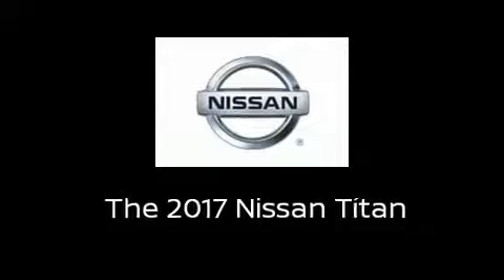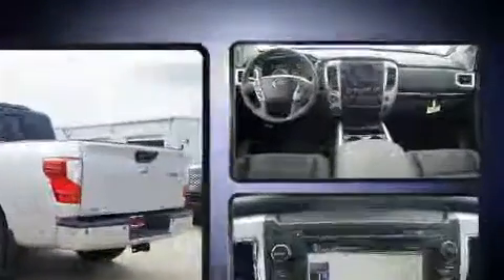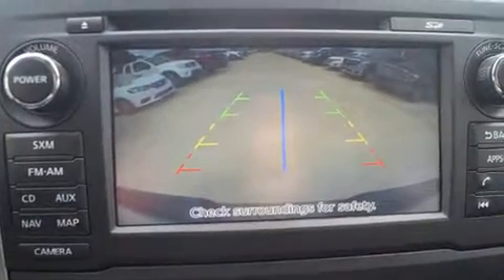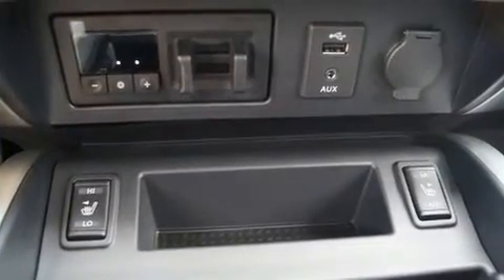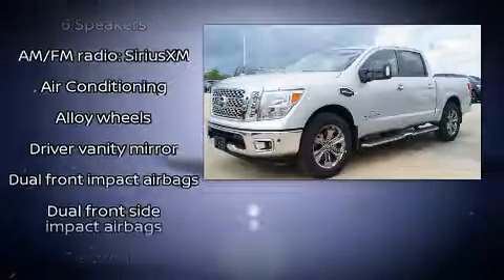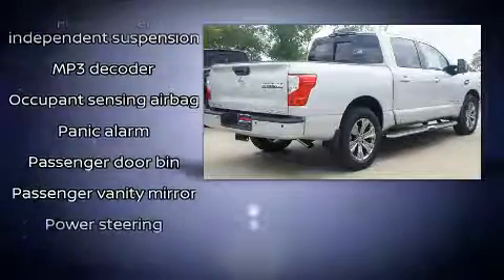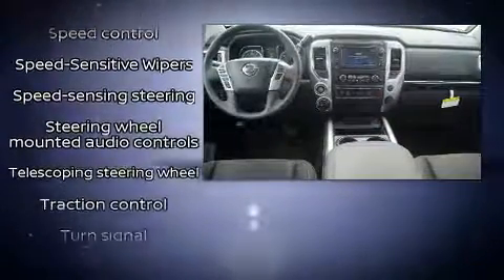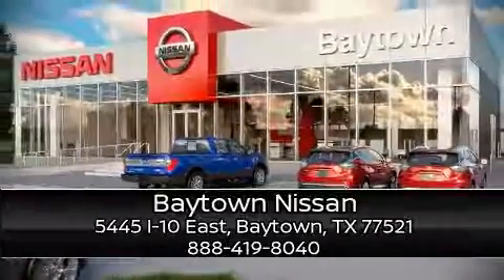2017 Nissan Titan SV in Baytown, TX 77521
Baytown Nissan
5445 I-10 East

Take command of the road in the 2017 Nissan Titan. A 5.6 liter V-8 engine pairs with a sophisticated 7 speed automatic transmission, providing a smooth and predictable driving experience. Well tuned suspension and stability control deliver a spirited, yet composed, ride and drive It's equipped with tons of terrific amenities, but it won't break your budget. Such as remote keyless entry, front and rear reading lights, 1-touch window functionality, speed sensitive wipers, a rear step bumper, air conditioning, power windows, and cruise control. You and your passengers will enjoy the stereo system, which includes a CD player with MP3 capability, steering wheel mounted audio controls, and 6 speakers, enhancing the audio experience throughout the interior. Side curtain airbags deploy in extreme circumstances, shielding you and your passengers from collision forces. We pride ourselves in consistently exceeding our customer's expectations. Stop by our dealership or give us a call for more information.